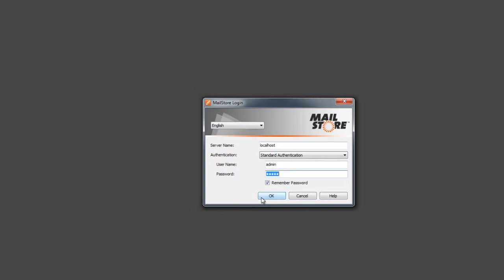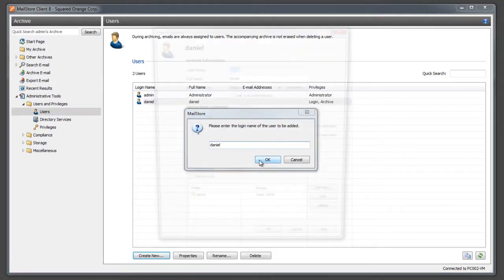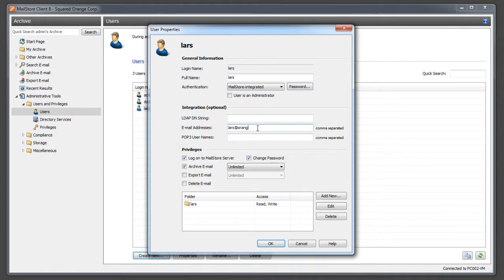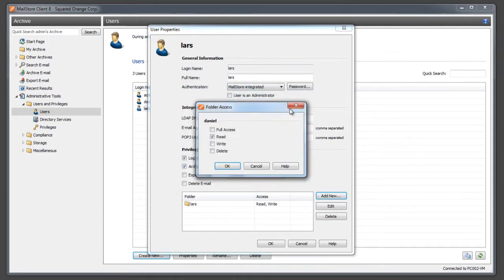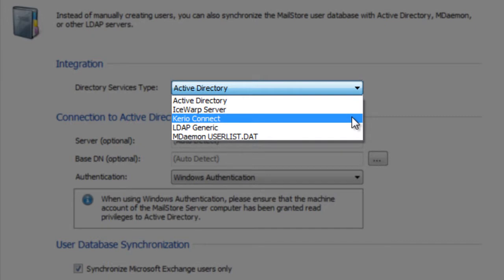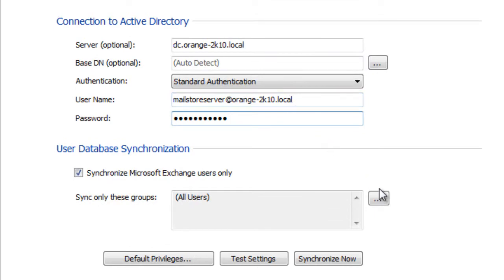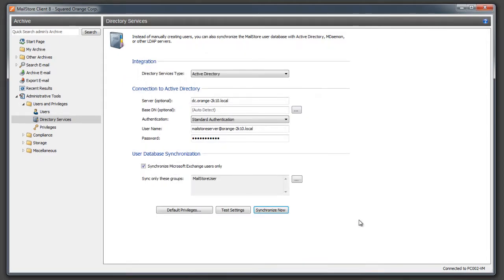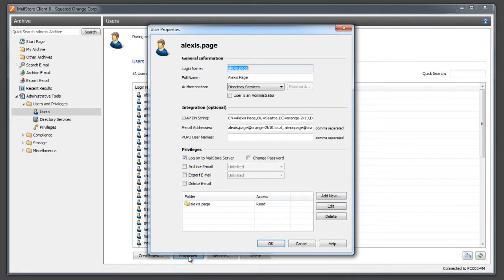MailStore Server: User Management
This video shows you how to create users and manage their privileges, as well as to synchronize users with an active directory.